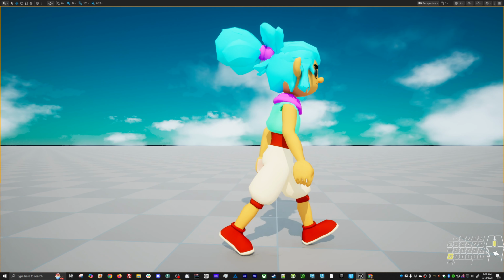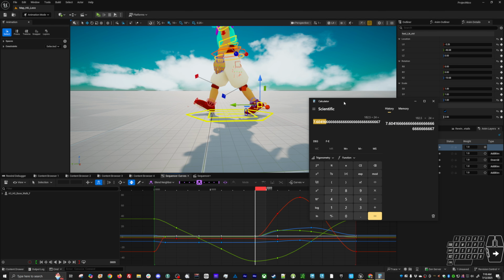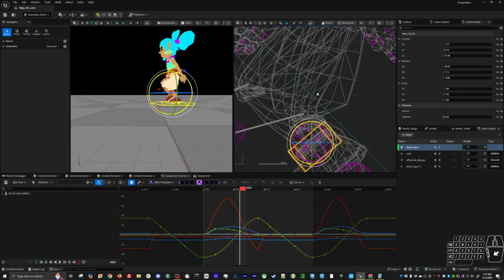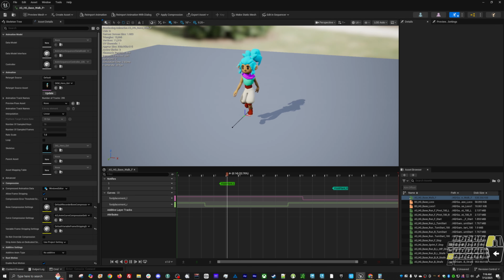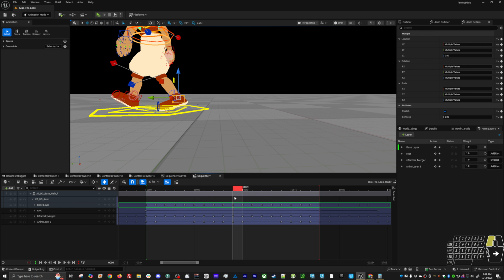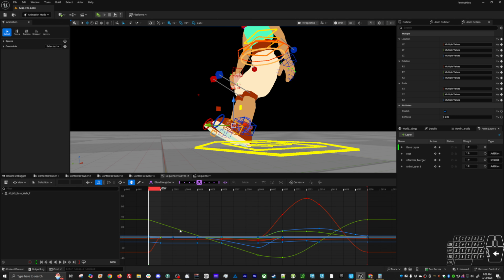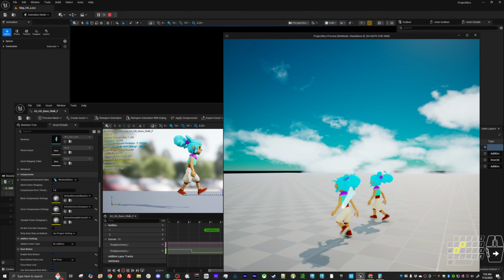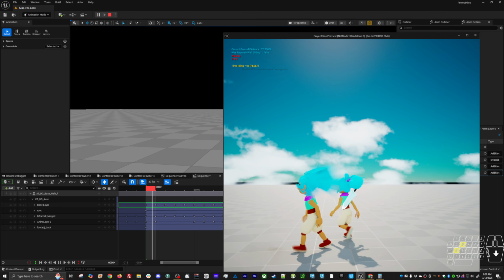Player Walk Animation Set UE5.6 Control Rig - 11 - Root Motion Foot Sliding Fix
Creating animation in Unreal Engine with Control Rig for video games. Working on a walk for the Hero Character.

Eleventh video in the series! Looking into root motion and foot fixes.

For Chapter "Linked Anim Seq," SAVE the SEQUENCER FILE to update the linked animation sequence file.

0:00 Intro
1:25 Foot Math
4:45 Foot Adjustments
6:30 Using the Grid
8:00 Linked Anim Seq
11:40 Heel Lift
14:20 Mirror
16:50 Test In Game
18:30 Move Feet Back